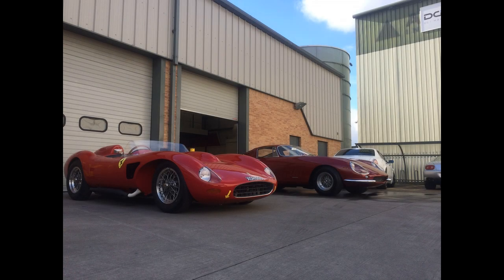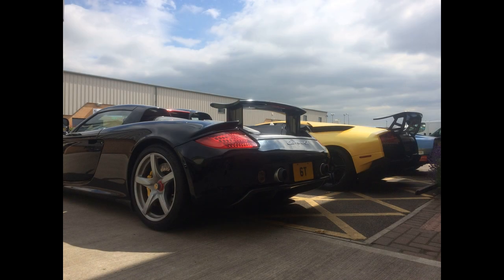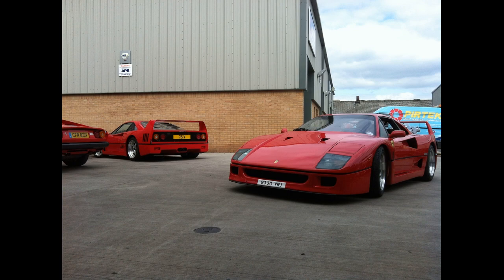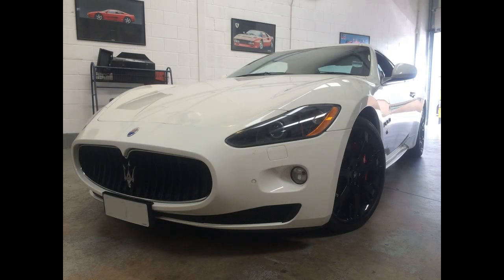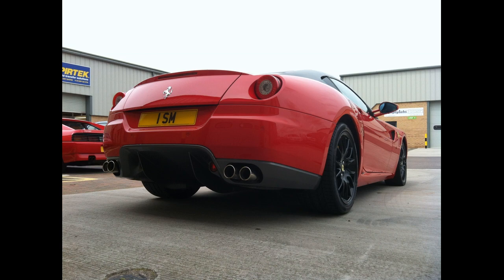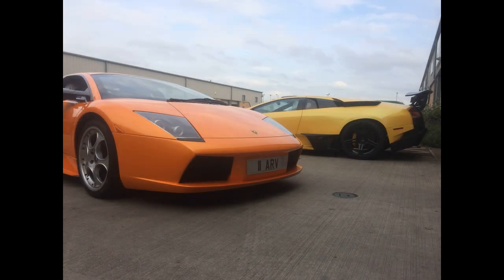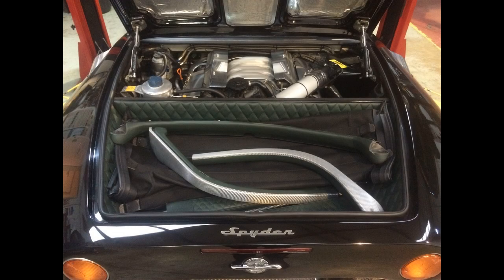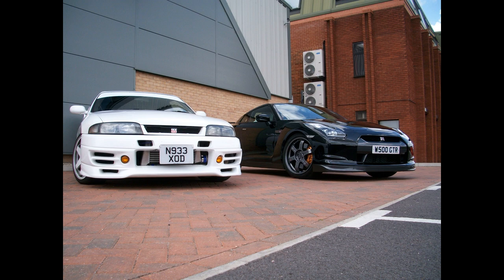Working With Supercars - Favourite Drives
In todays video we have a rundown on some of my favourites of the cars I have had the opportunity to work on and drive as a classic and supercar mechanic over the years. With how many cars ive worked on over the years, this is likely to be a part 1 of many! Enjoy!